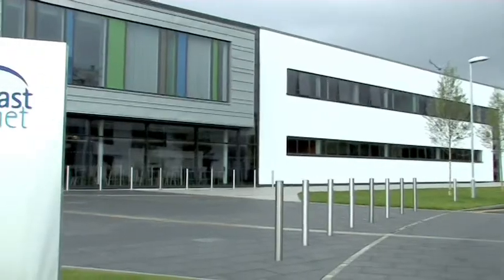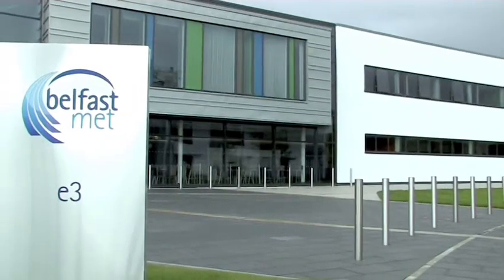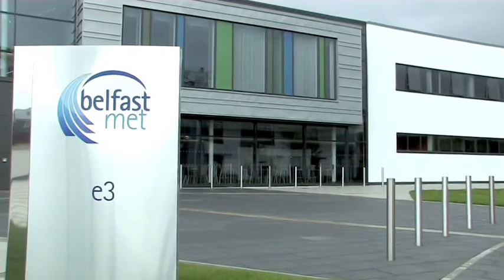Constructing Belfast Met's e3 building.mov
Greig Twaddle, Head of Estate and Facilities Management at Belfast Metropolitan College gives an overview of the construction of e3, Belfast Metropolitan College's innovative economic development building.